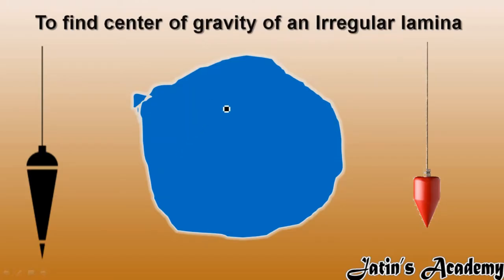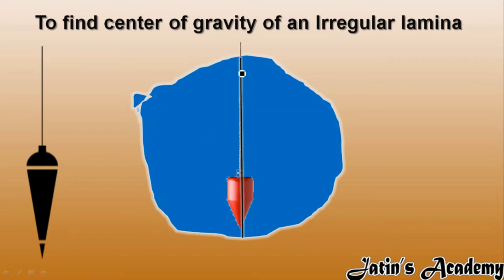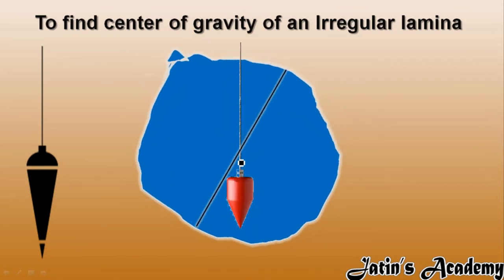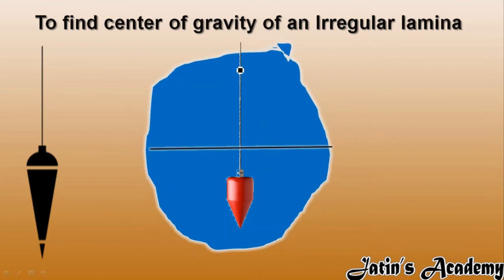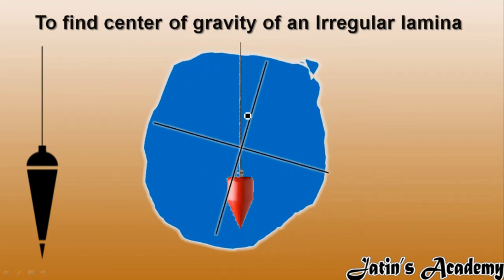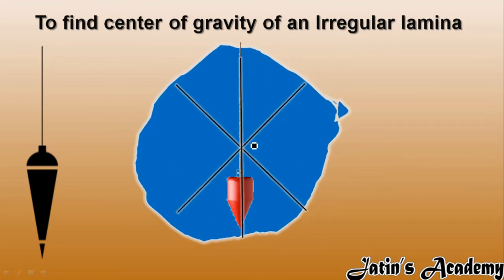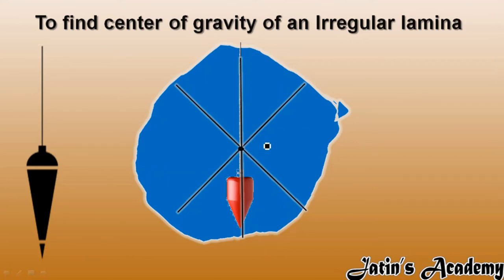To find the centre of gravity of some irregular lamina by using a plumb line method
For a general shaped object, there is a simple mechanical way to determine the center of gravity:

If we just balance the object using a string or an edge, the point at which the object is balanced is the center of gravity. (Just like balancing a pencil on your finger!)
Another, more complicated way, is a two step method shown on the slide. In Step 1, you hang the object from any point and you drop a weighted string from the same point. Draw a line on the object along the string. For Step 2, repeat the procedure from another point on the object You now have two lines drawn on the object which intersect. The center of gravity is the point where the lines intersect. This procedure works well for irregularly shaped objects that are hard to balance.
Normally, a sheet of paper’s center of gravity doesn’t change, no matter which edge or corner you pick it up by. But if you fold one of the paper’s corners over, the center of gravity shifts because the weight distribution is different.

When figuring out a lid or door’s center, you can hang it by its pivots and draw a straight line down. Then you can hang it by its handle and draw another line. Where those two lines intersect is your center of gravity.

Your hinge manufacturer will need to know the point, both horizontal and vertical, from the main pivot in the closed position to determine the center of gravity.